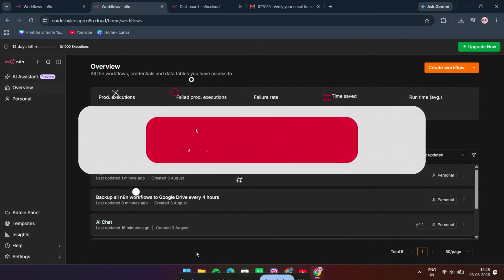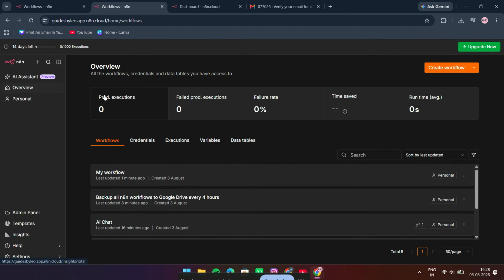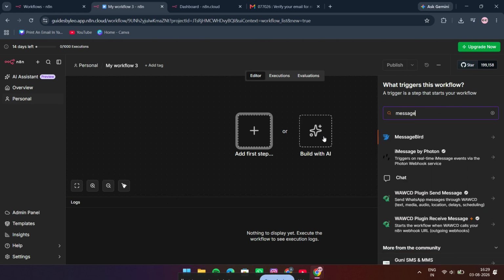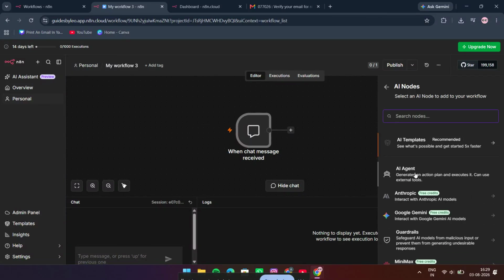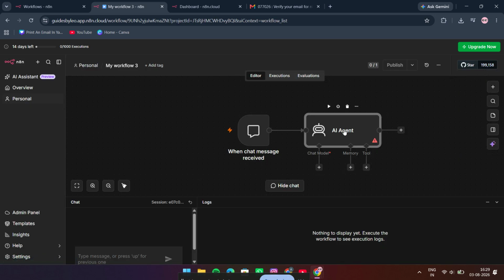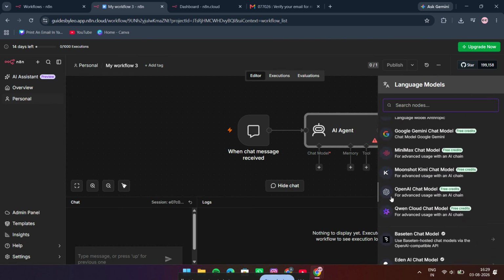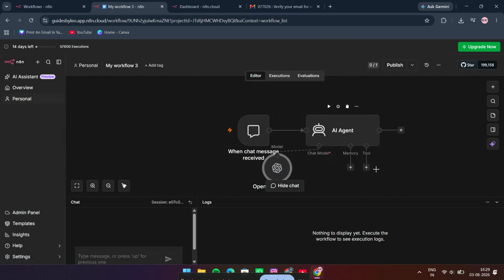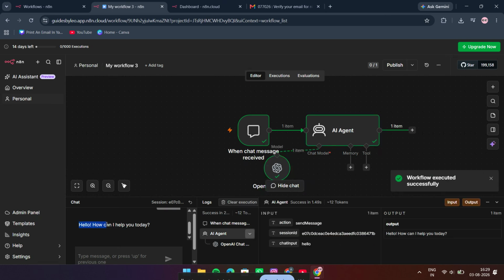How To Create An AI Chatbot Using N8N (Easy Guide)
Learn how to create an AI chatbot using n8n with this simple step-by-step tutorial. Set up a chat workflow, add an AI agent, connect a chat model, and test your bot in minutes.

🕚Timestamps:
00:00 Intro
00:18 Click Overview
00:29 Click Create Workflow
00:41 Click Add First Step
00:52 Choose Chat
01:02 Click Next Step And Choose AI
01:14 Click AI Agent
01:24 Click Chat Model And Choose OpenAI
01:38 Test The Chatbot With A Message
01:50 Outro

✍️What You'll Learn In This Video:
• How To Create An AI Chatbot In N8N
• How To Start A New Workflow In N8N
• How To Add A Chat Step To Your Workflow
• How To Add An AI Agent In N8N
• How To Connect A Chat Model Like OpenAI
• How To Test Your N8N Chatbot
• How To Build A Basic AI Automation Workflow

💡Pro Tips:
• Make sure your chat model credentials are connected before testing.
• Use a simple test message first to confirm the workflow is responding.
• Keep your chatbot workflow organized so you can expand it later.
• If the agent does not respond, double-check your model selection and setup.

n8n, ai chatbot, n8n tutorial, create ai chatbot, n8n workflow, ai agent, chat model, openai, automation, no code automation, chatbot tutorial, n8n ai, workflow automation, build chatbot, ai automation